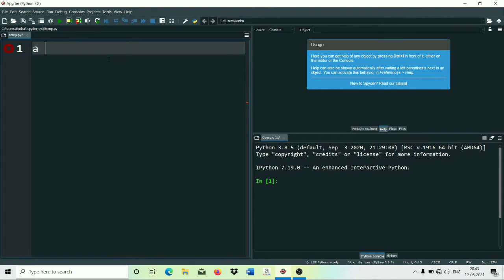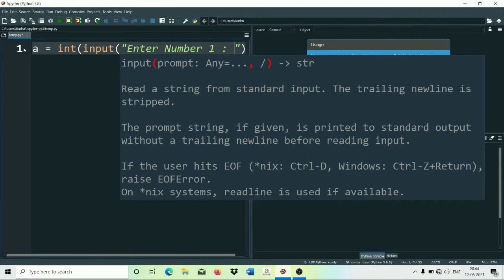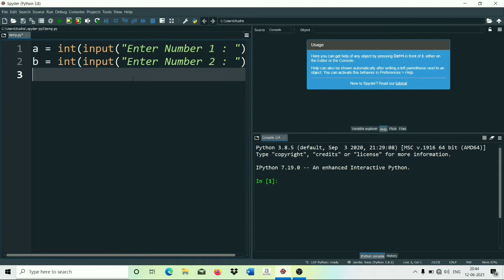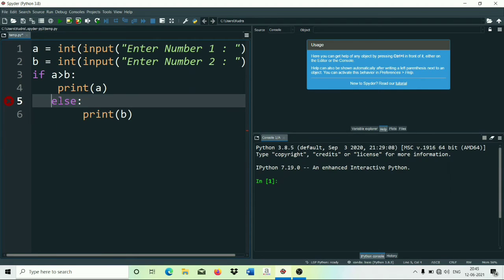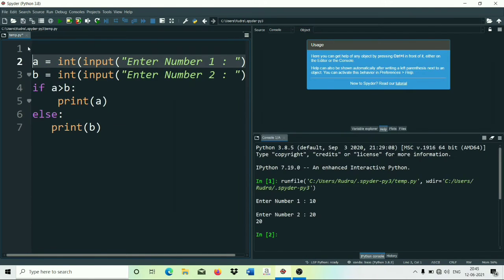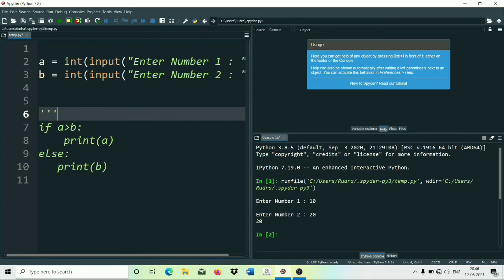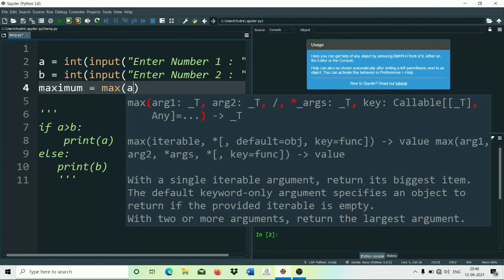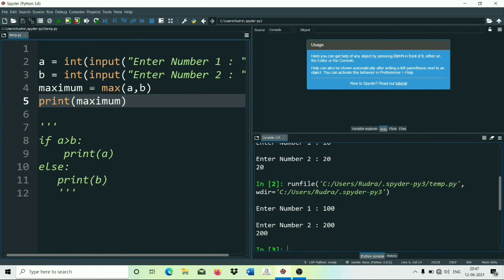Maximum Of Two Numbers In Python | Python Programming Codes | Coding Solutions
This video is for providing Maximum Of Two Numbers In Python

This video is made in topic of Maximum Of Two Numbers In Python